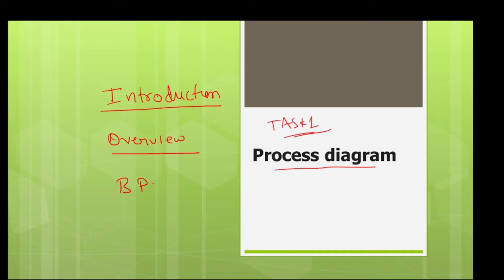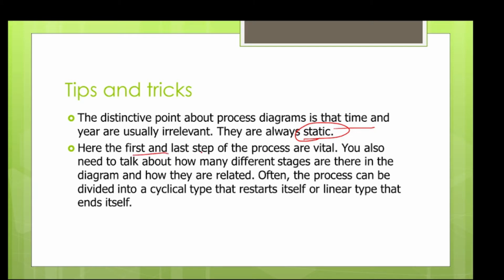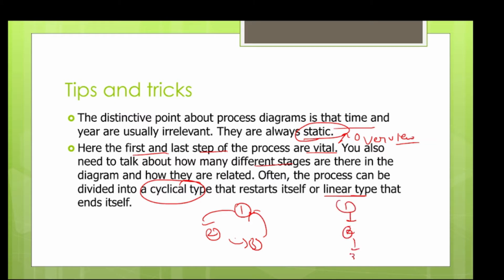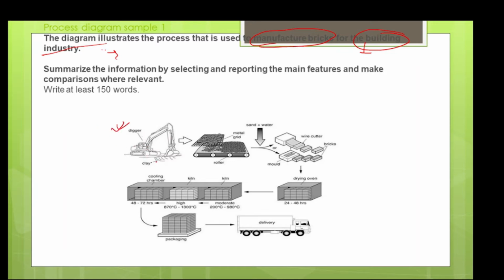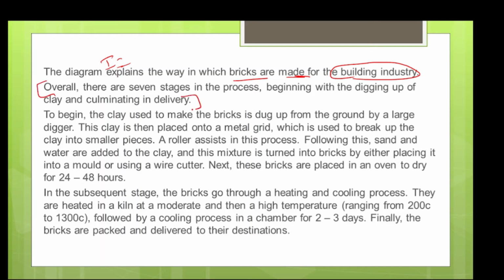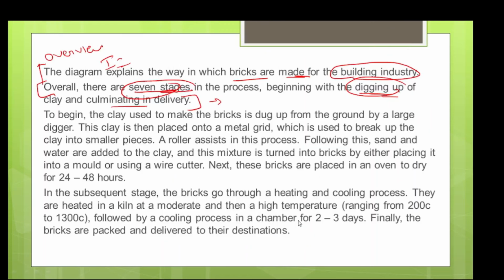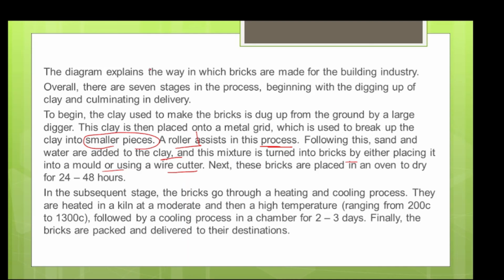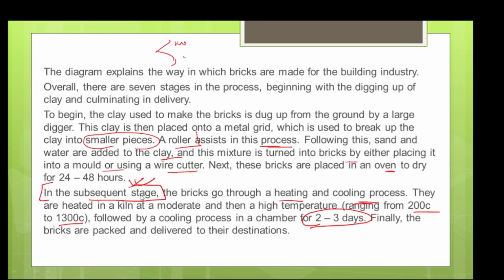IELTS 15 DAYS COURSE DAY 14 IELTS ACADEMIC WRITING TASK 1: PROCESS DIAGRAM SAMPLE AND VOCABULARY